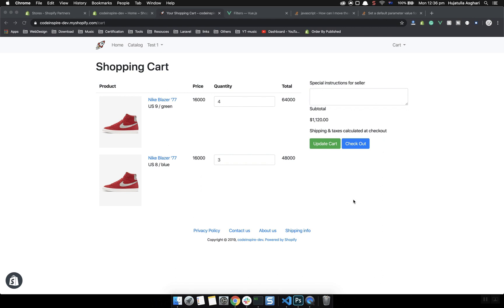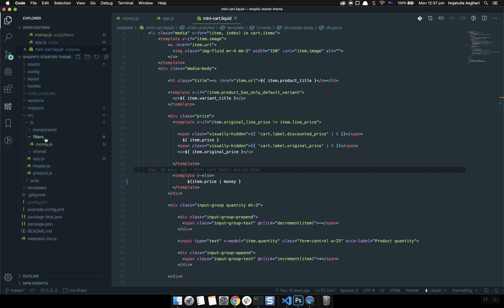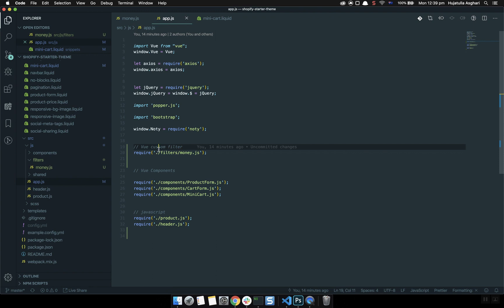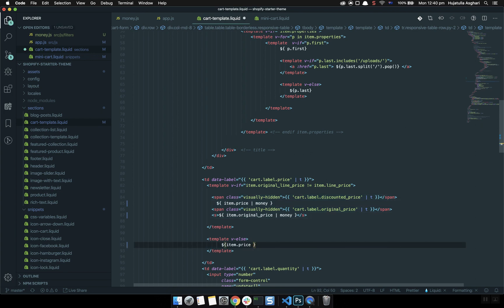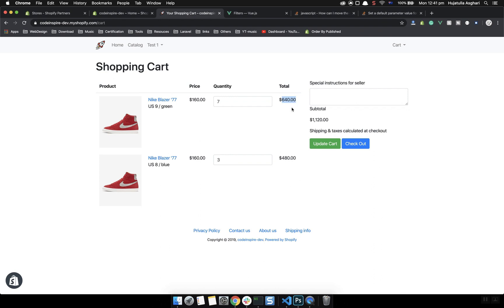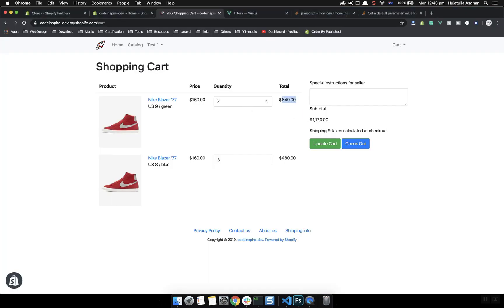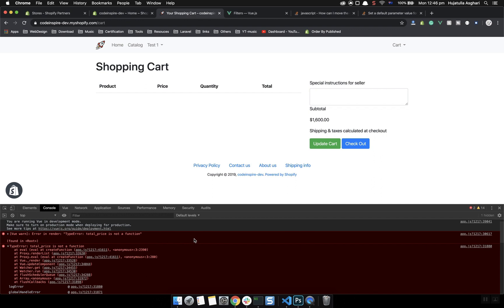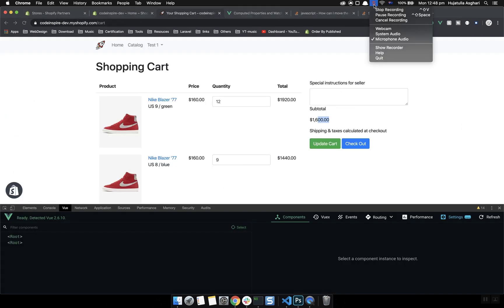45 - How to Use Vuejs Filters in Shopify theme for Currency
How to Use Vuejs Filters in Shopify theme for Currency